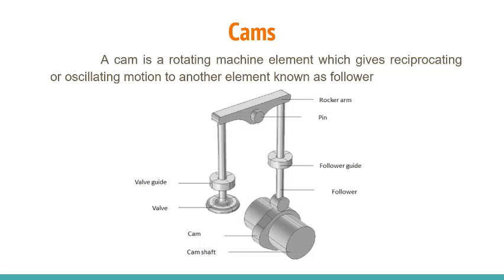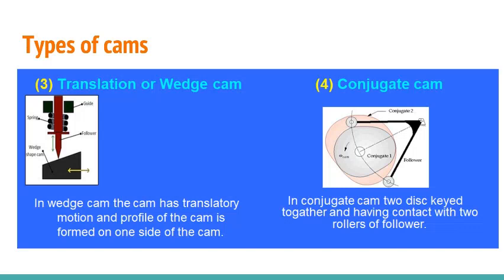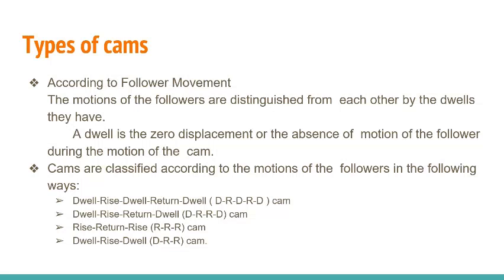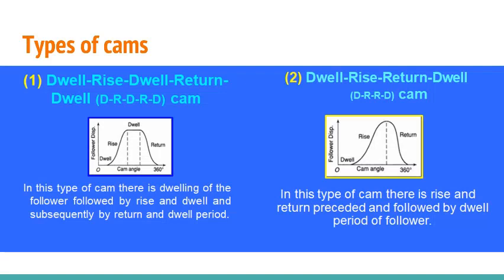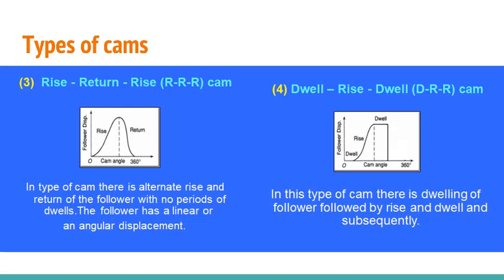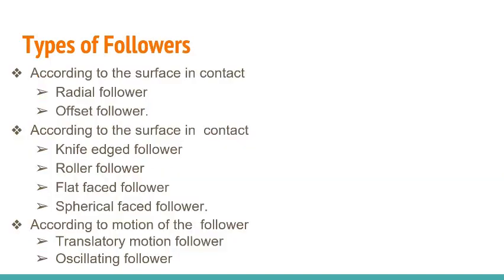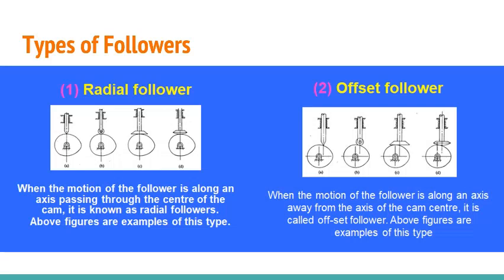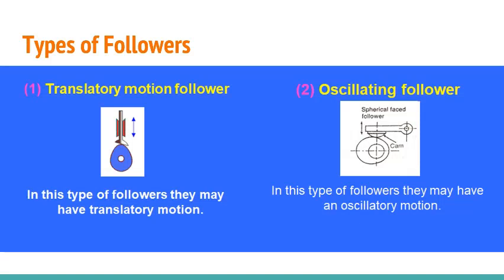Cam and its classification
Cam is the important component in an engine that converts the rotary motion into a linear or reciprocating motion. Types of cams are used in different types of purposes.